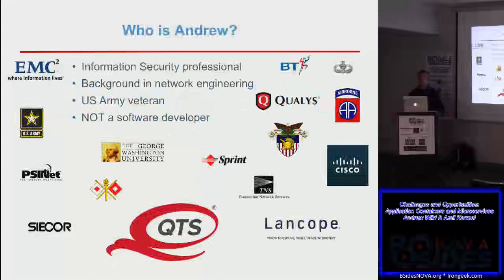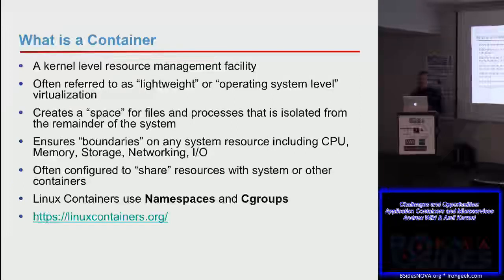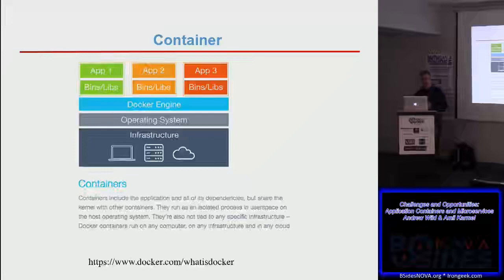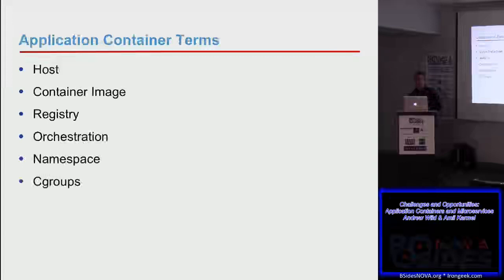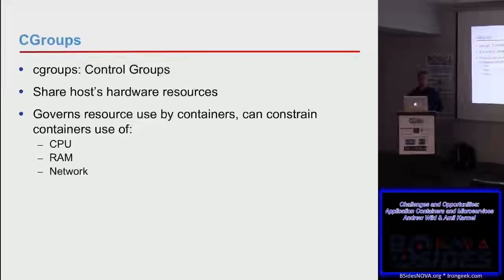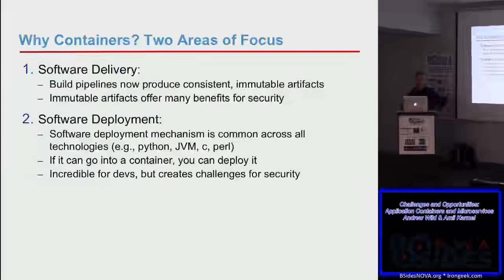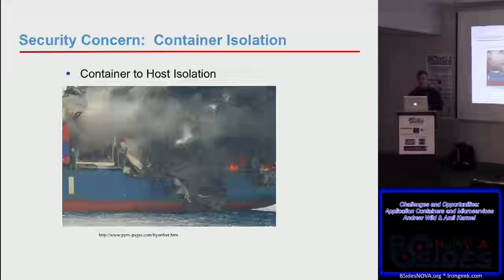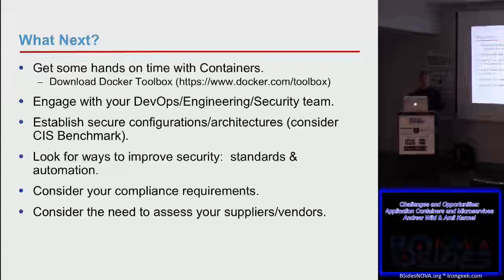303 Challenges and Opportunities Application Containers and Microservices Andrew Wild.mp4